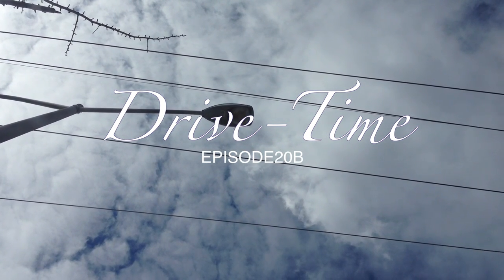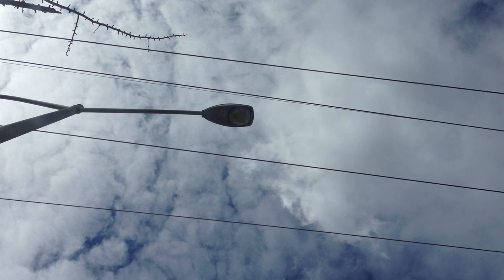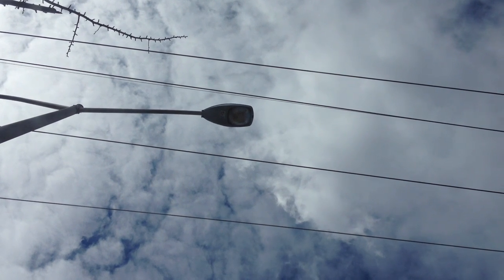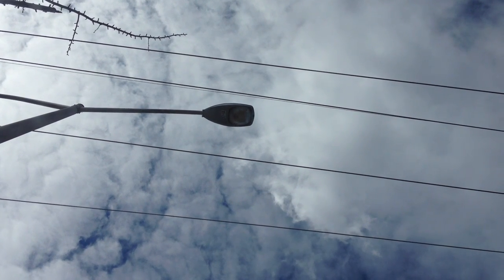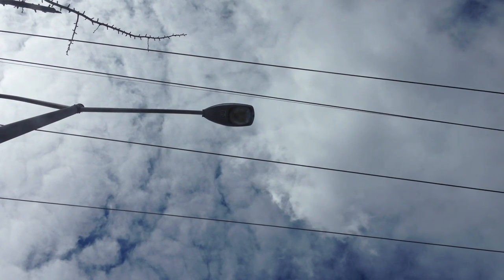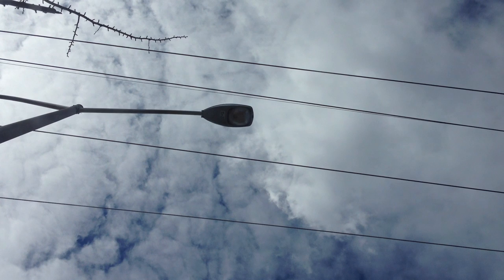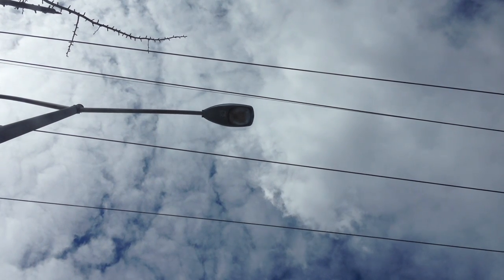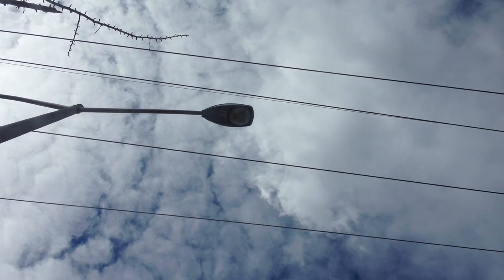Vernon Howl's Drive-Time, Episode 20B